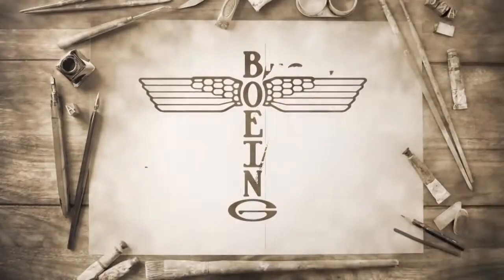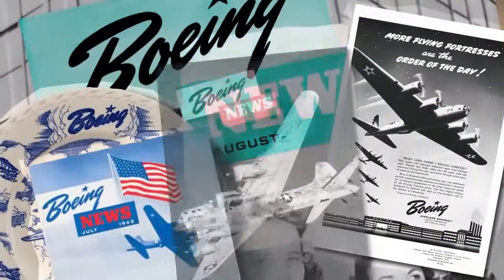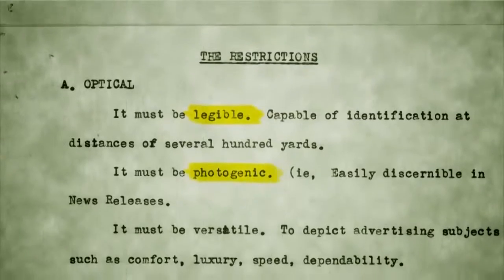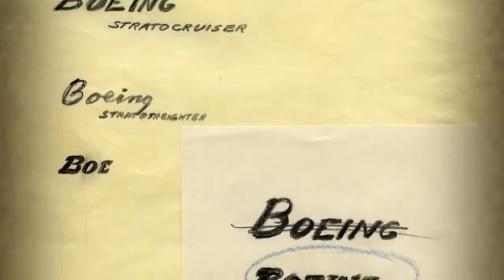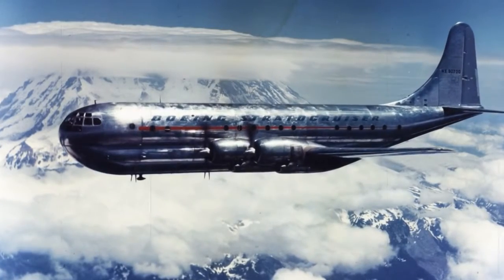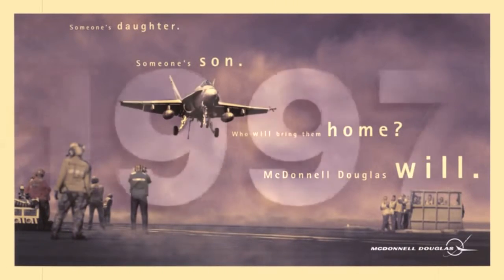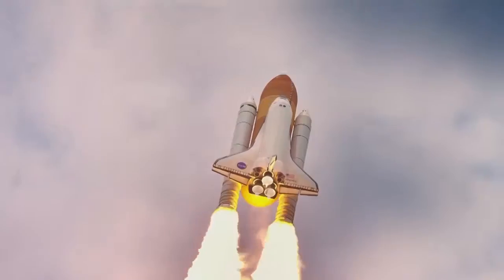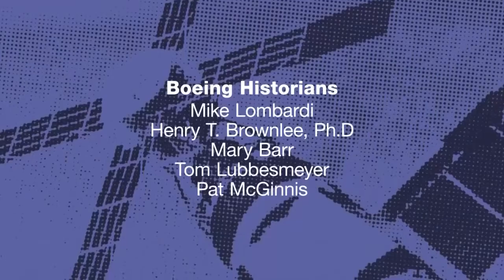From Bow-Wing to Boeing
The evolution of the Boeing logo from Bow-Wings to timeless icon recognized around the world.

Credit:  Boeing